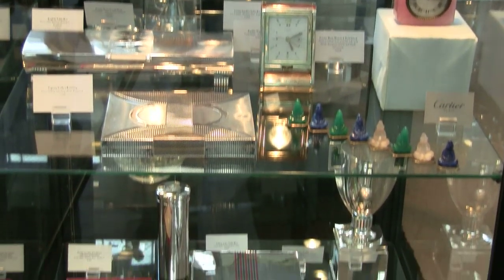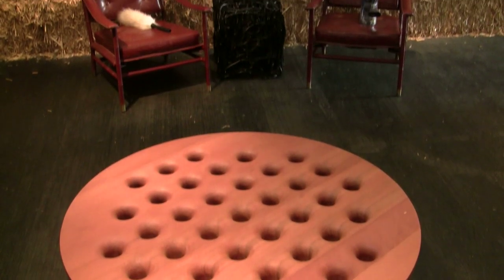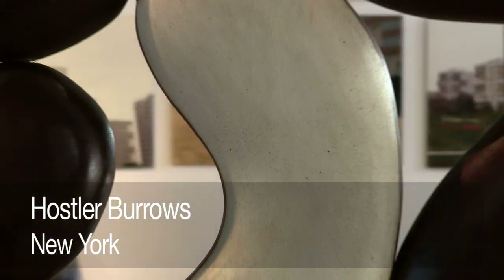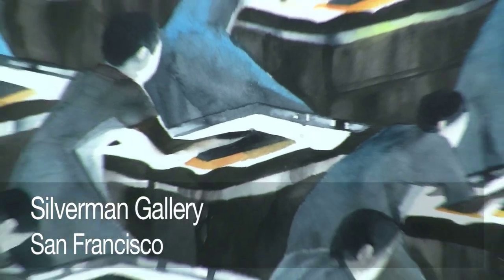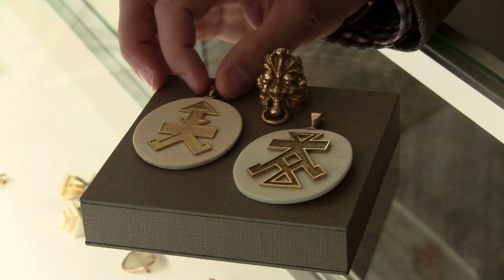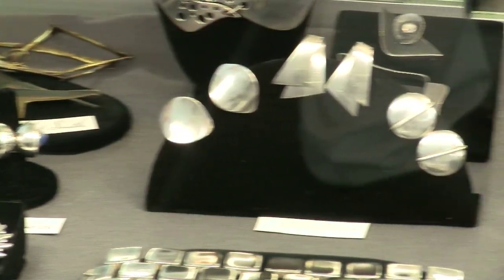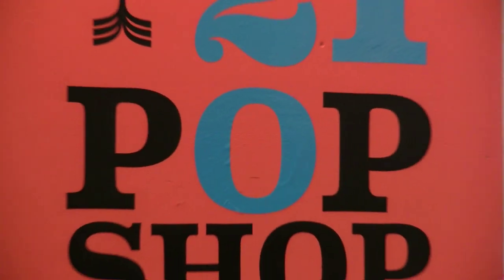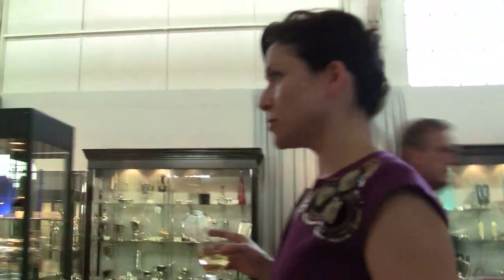SF 20/21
Modernism in San Francisco, 2011.  4th Annual SF Modernism Show and Sale.